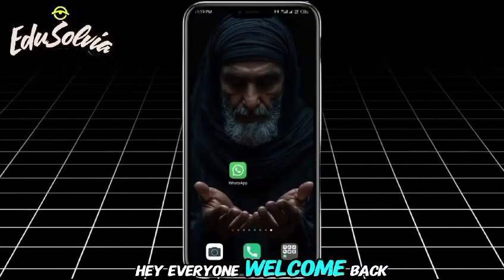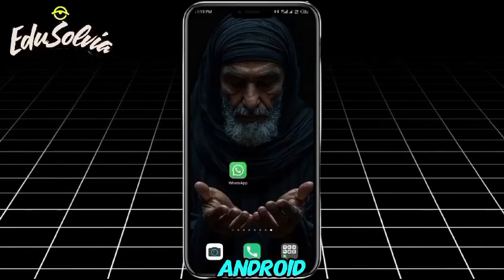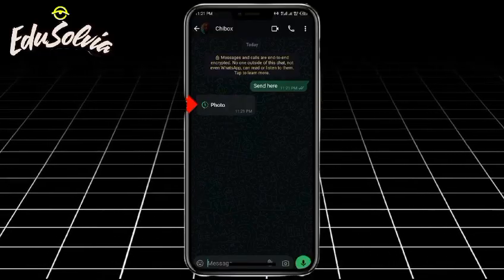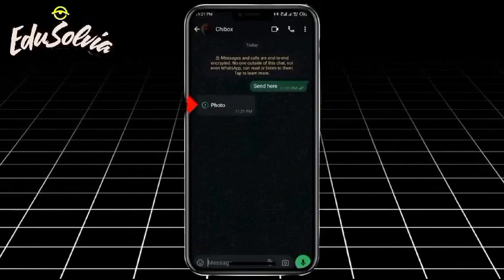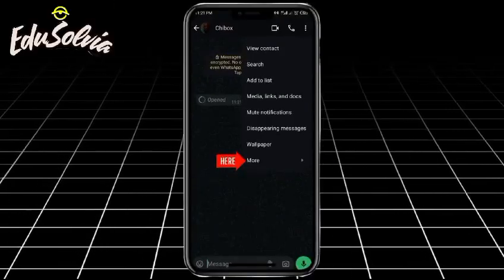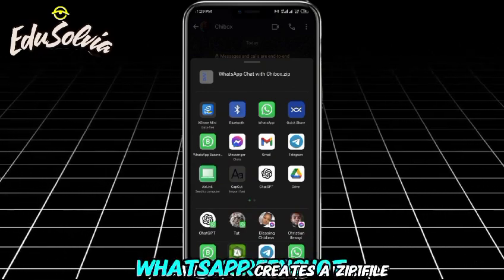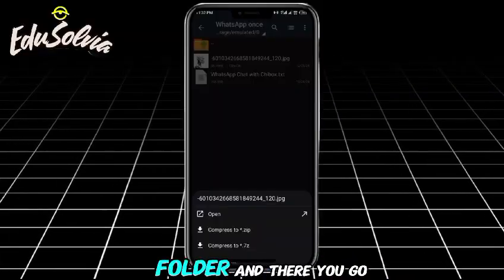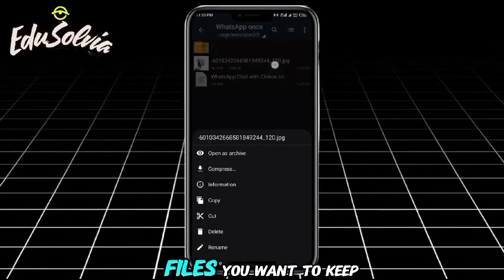How To Recover WhatsApp View Once Photo?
Are you worried about losing access to your WhatsApp view once photos? In this video, we explore the possibility of recovering your WhatsApp view once photos and provide you with a step-by-step guide on how to do it. Whether you accidentally deleted the photo or it expired, we'll show you the methods to retrieve your view once photos on WhatsApp. Watch until the end to learn how to recover your WhatsApp view once photos and never lose them again. This video is perfect for those who want to learn how to save and recover their WhatsApp view once photos. By the end of this video, you'll know the best practices to keep your WhatsApp view once photos safe and accessible.